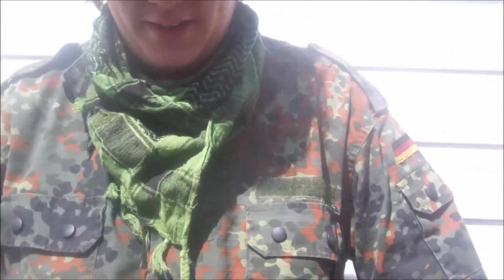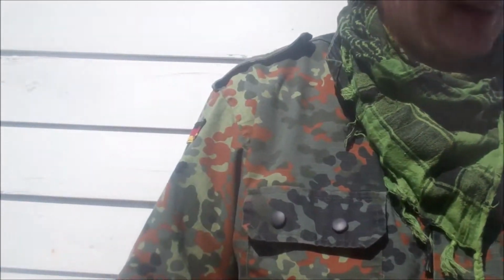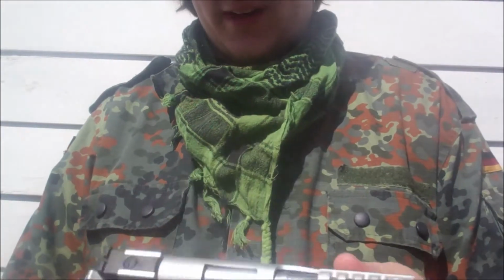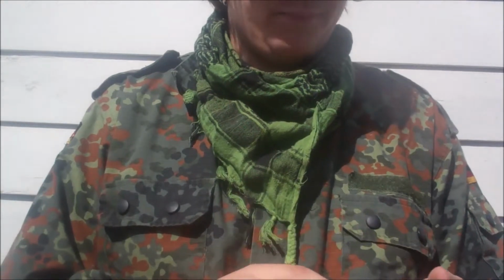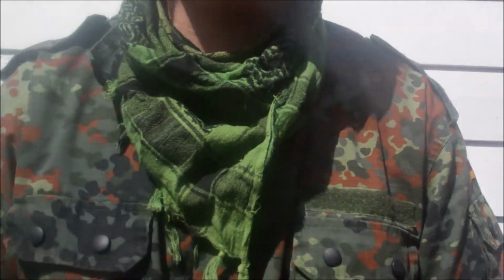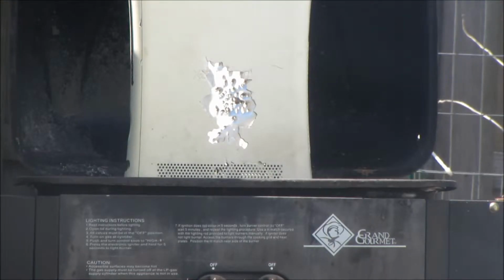5 pisols vs 1 xboxs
10 mags, 5 pisols, over 200 bbs. kwc sig 226. we tech dragon, kjw m9, we tech 1911m, kwa usp match